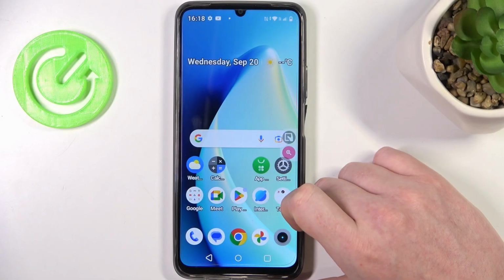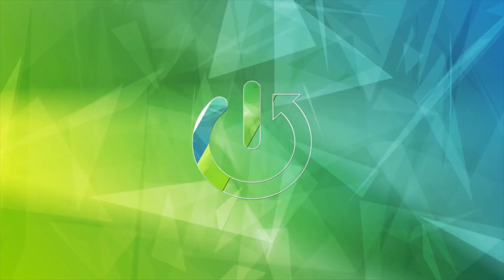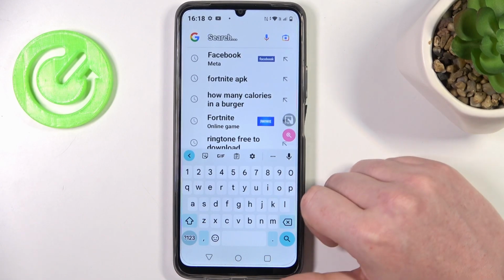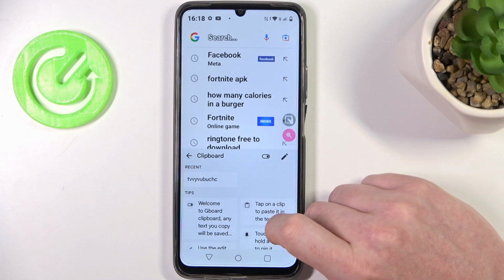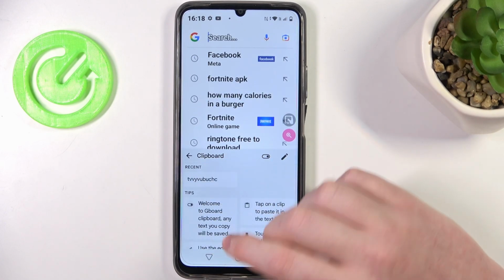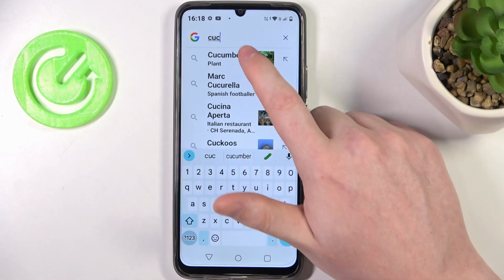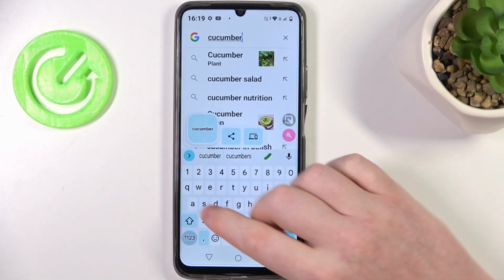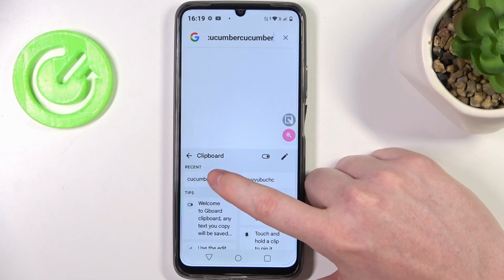How To Manage Keyboard Clipboard In Realme Narzo N53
Explore how to effectively manage the keyboard clipboard on your Realme Narzo N53 smartphone with this informative tutorial. Learn how to copy, cut, paste, and organize text efficiently for improved productivity.

How can I manage the keyboard clipboard on my Realme Narzo N53 smartphone?
Why is understanding clipboard functionality important for efficient text editing and data manipulation?
Can I customize clipboard settings or view a history of copied items on the device?
Are there considerations for privacy and security when dealing with sensitive information on the clipboard?